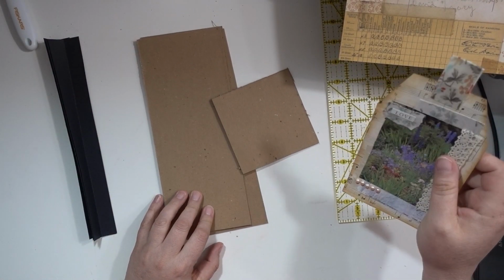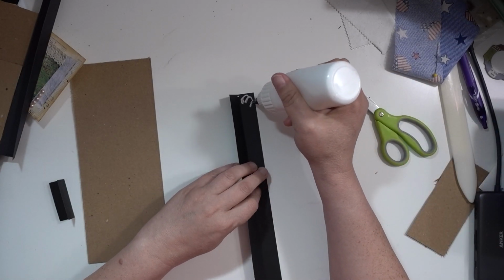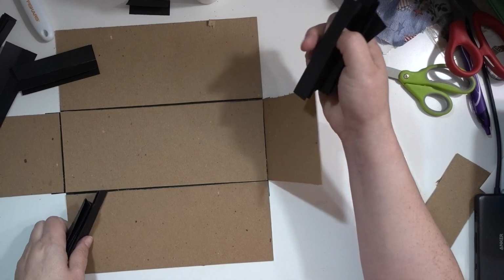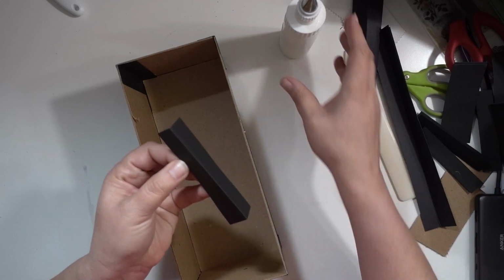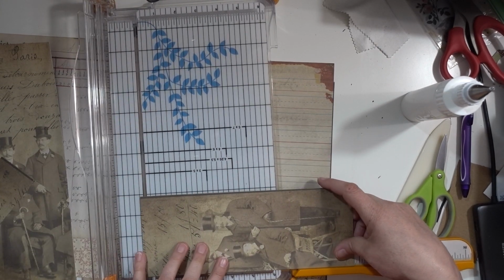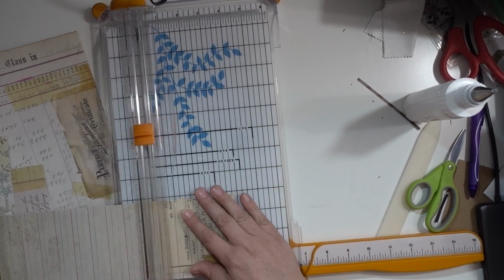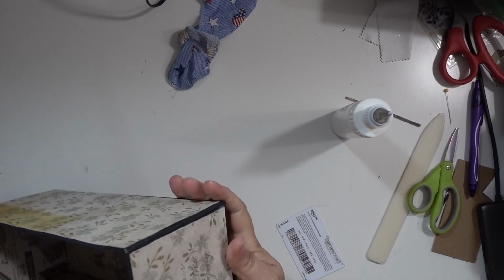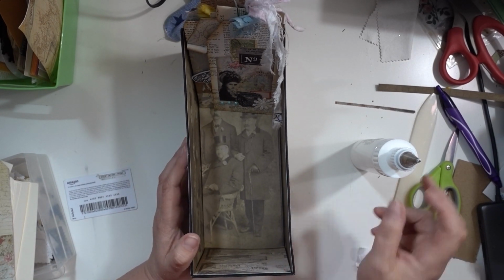Making storage for Ephemera/ great for organizing junk journal supplies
Today we are making Storage box for tags.